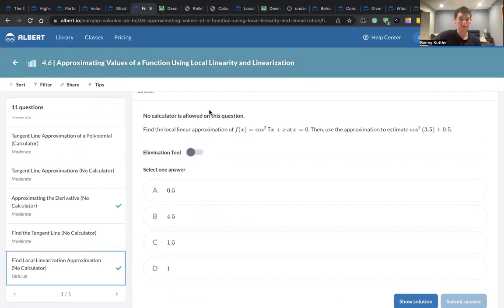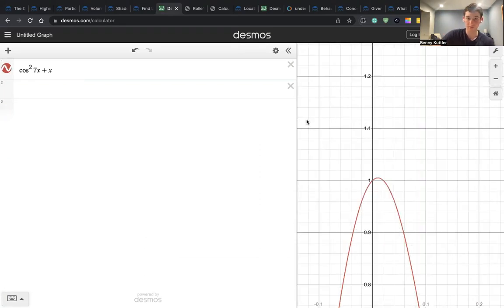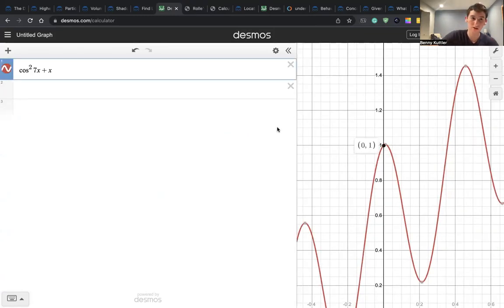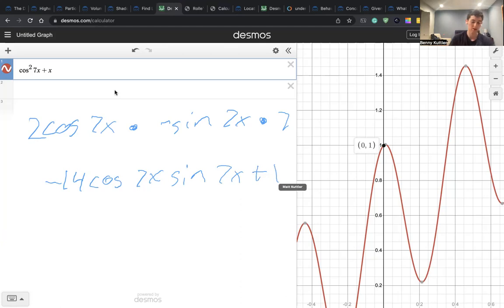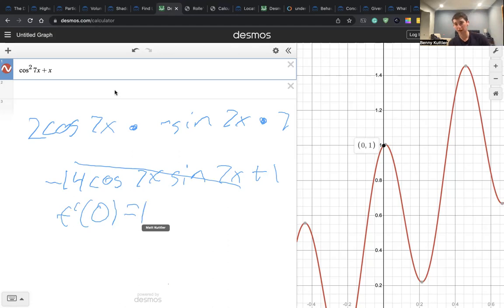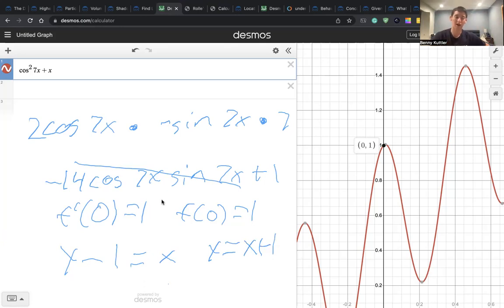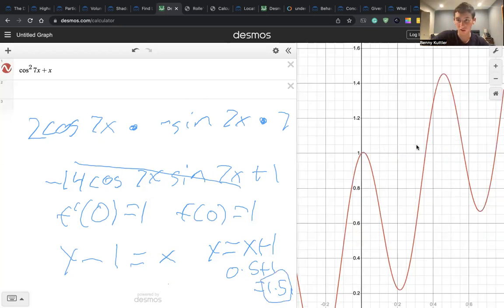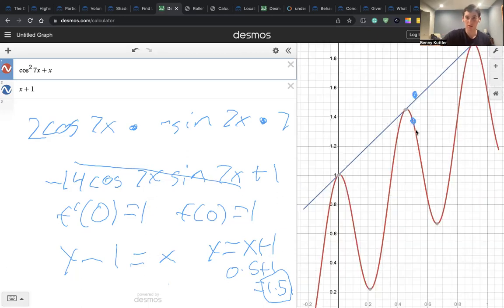AP Calculus Unit 4 - Linear Approximation